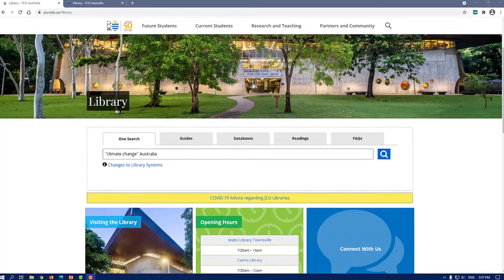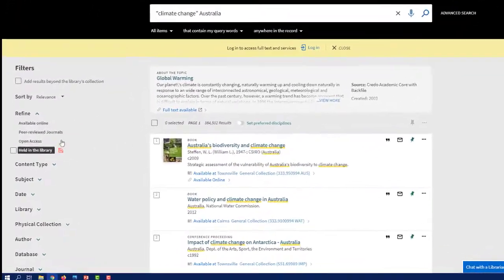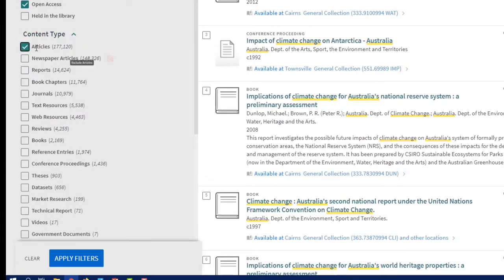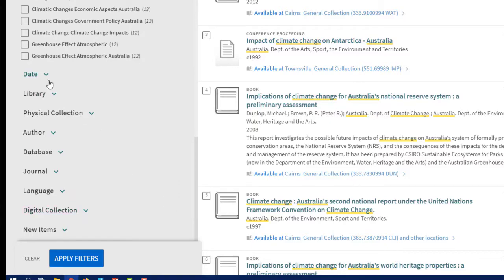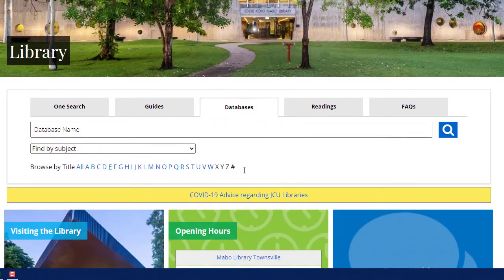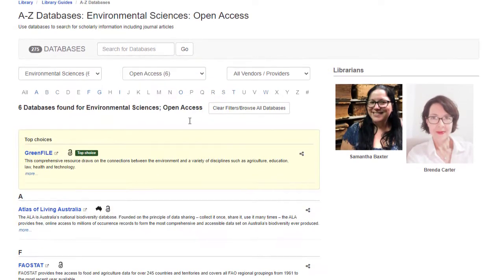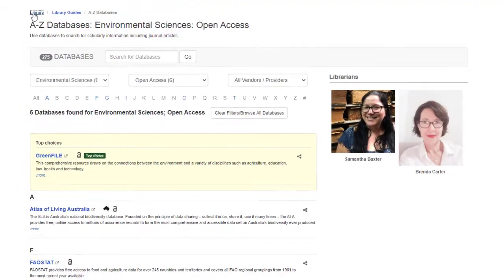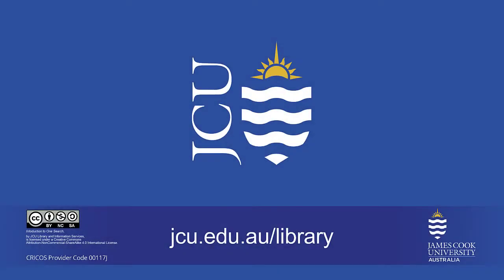Finding Open Access Resources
There are two ways to find Open Access resources through the JCU Library. Watch this video to learn more.